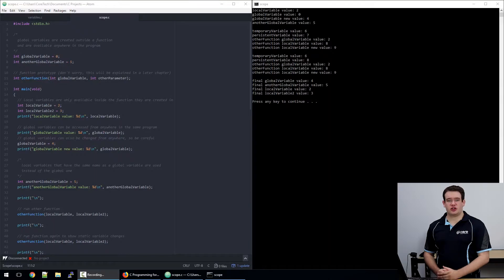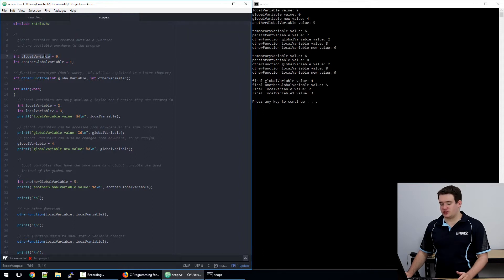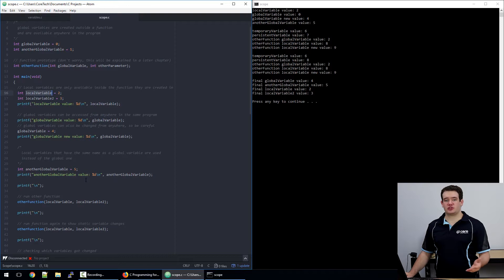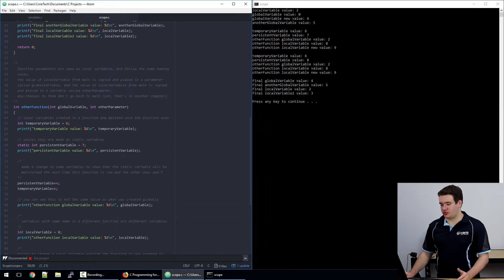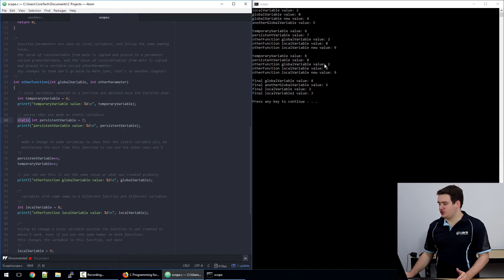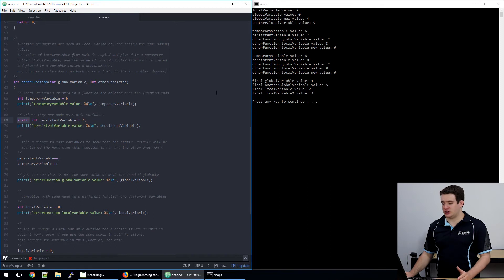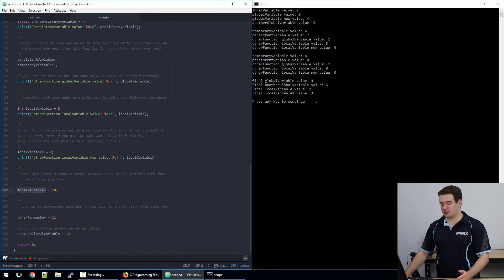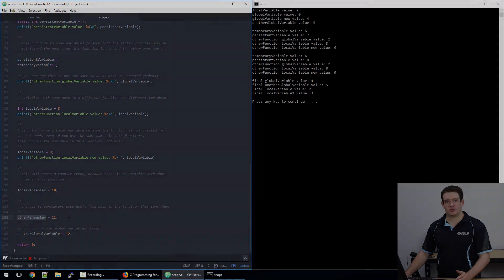C Progamming for Makers - Chapter 2 - Scope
This lesson explains what scope is, and how you can use it to your advantage in your projects.